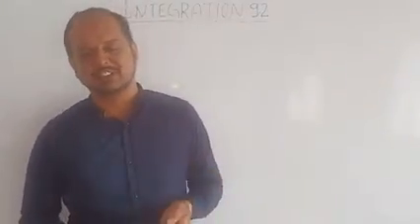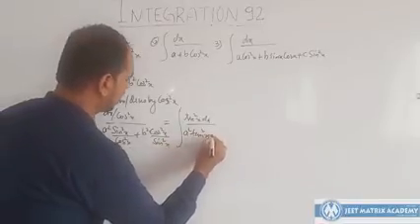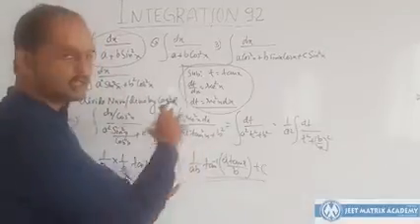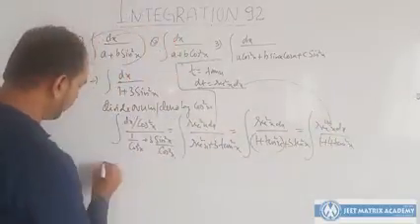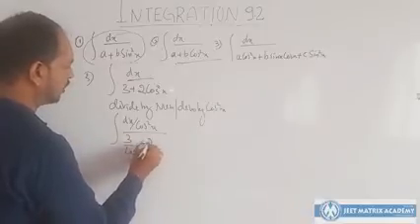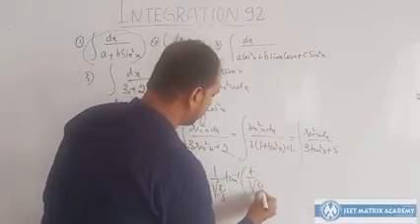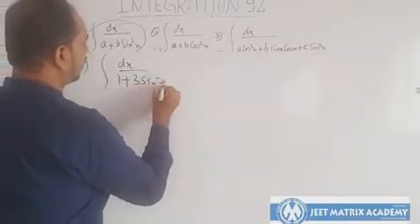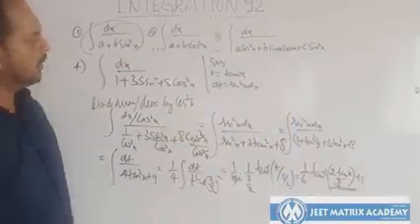Class 12th:Mathematics:Board/CBSE: BASIC INTEGRATION:9.2-LEVEL-1: Foundation for JEE Mains/ Advanced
Welcome you all to Class 12th:Mathematics:Board/CBSE: BASIC INTEGRATION:9.2-LEVEL-1: Foundation for JEE Mains/ Advanced
JEET MATRIX ACADEMY: This you tube channel started to promote free coaching for JEE Mains/Advanced/NEET/NDA/KVPY/IIT-JAM and all other competitive exams across the country. Many students not able to afford coaching class fee and not able to prepare for any competitive exams. They all miss life time opportunity to study in the premier institute like IIT,NIT,NDA and AIIMS. We like to help such students to learn from home and prepare themselves for all kind of exams.
Watch videos always in proper sequence to undertand topic/subject.
Preparation Method:
This contain 3 level preparation.
1.Level-1: Through this videos, we are trying to teach fundamental concept of the topic/subjects. These fundamental concept help the students to prepare for their college exams(BOARD/CBSE). Contact and collect Daily practice papers (DPP) for Each part of videos as self assignments to improve the concept and speed of calculation.
2.Level-2: Through this videos, we are trying to teach JEE Mains/CET concept/tricks of the topic/subjects. This help the students to get an idea of competitive exams and expectations of JEE exam. Collect Daily practice papers (DPP) and TEST Series to improve calculation speed.
3.Level-3: Through this videos, we are trying to teach JEE Advanced/AIIMS concept/tricks of the topic/subjects. This help the students to get an idea of JEE Advanced/AIIMS exams and expectations. Collect Daily practice papers (DPP) and TEST Series to improve calculation speed.
Krishna Arcade, II nd Floor
Opposite Post office
Surathkal-575 014
Mangalore,Karnataka,India.